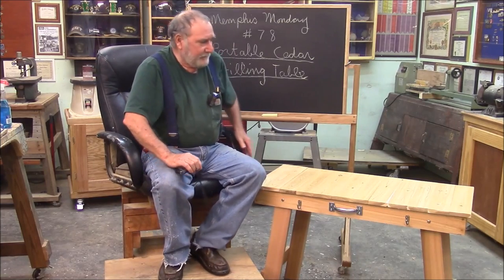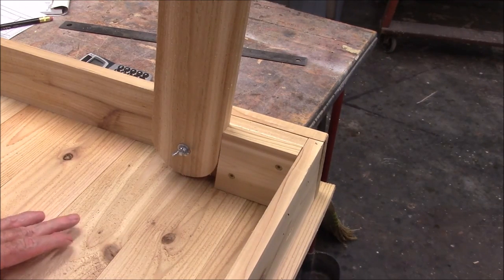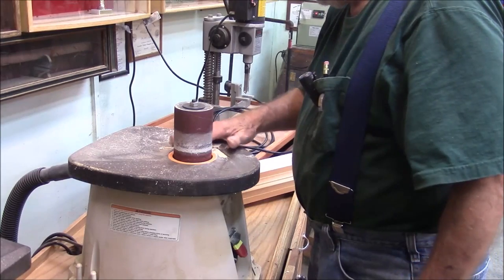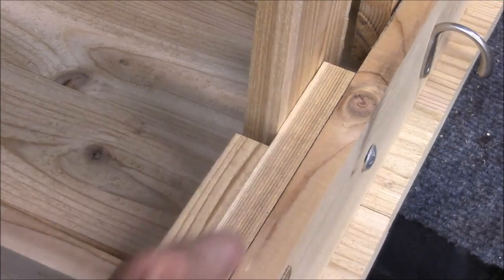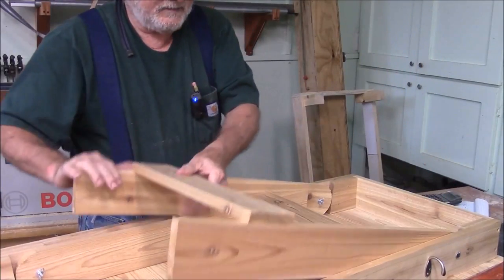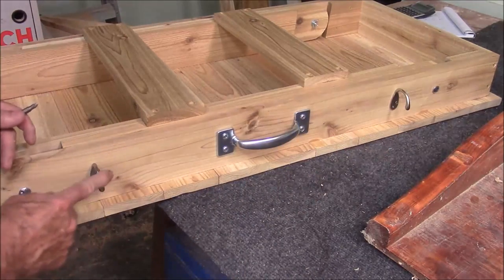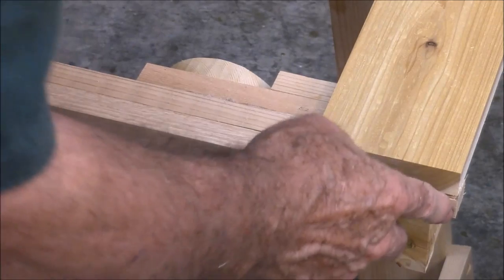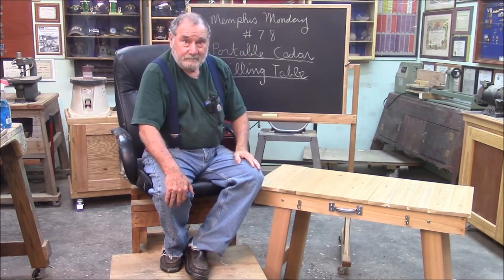78 Making a folding cedar grilling table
Here is some information on the commercial version, which I copied //

My neighbor  has a really clever cedar grilling table, which I saw from a distance.  I liked it so much that I borrowed it and copied it board for board, making an exact copy.  Honestly, I would have added my own touches, but there was nothing to fix - it is a very nice design.